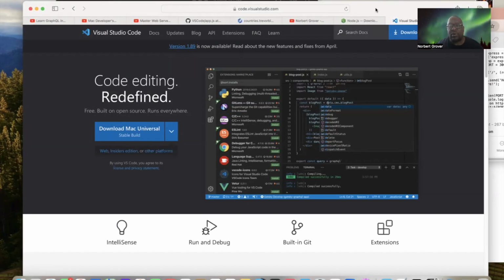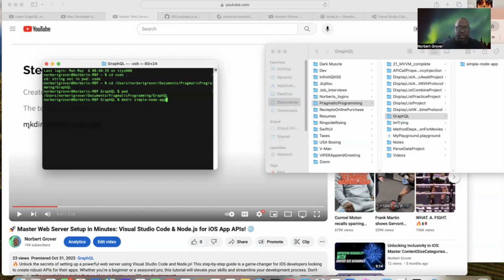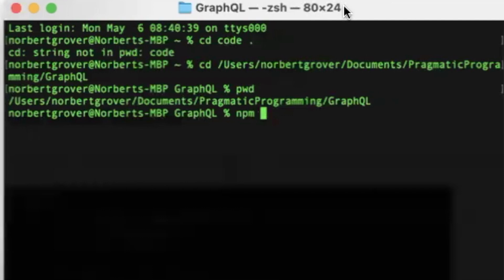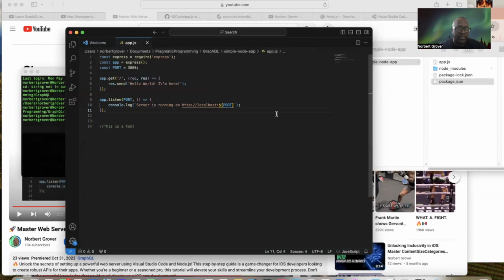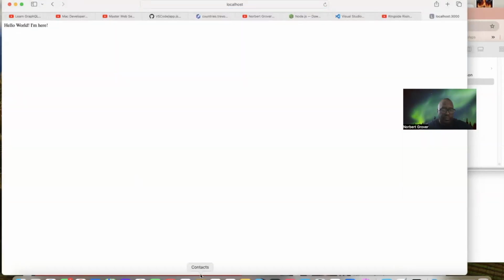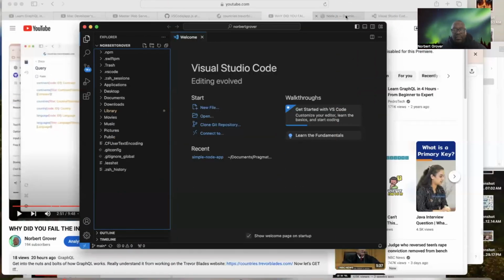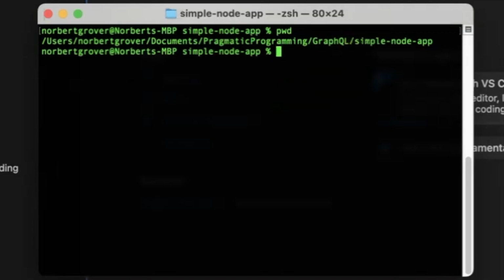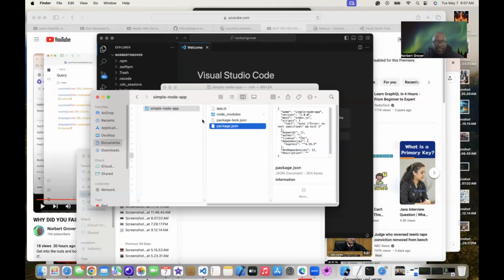DID YOU WASTE YOUR TIME ON THAT USELESS VIDEO??? Set Up Your Node JS and VSCode Server in Minutes!!!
These other YouTube videos will have you running in circles trying to figure this out. Stop wasting your time because TIME IS MONEY!!!

Timecodes
00:00 - Intro
00:39 - Installing VS Code
01:00 - Installing Node.js
01:19 - Setting up VS Code project
01:19 - Setting up VS Code project

This channel offers in-depth discussions of SOLID principles, algorithms, coding challenges, and more. Norbert breaks down complex concepts into simple terms, without confusing jargon. iOS development is a high-paying skill and could be valuable in uncertain economic times, as the world prepares for a rough patch due to the US dollar losing value. Leveraging technology is key to avoiding being left behind.